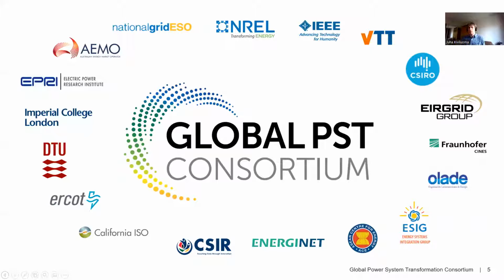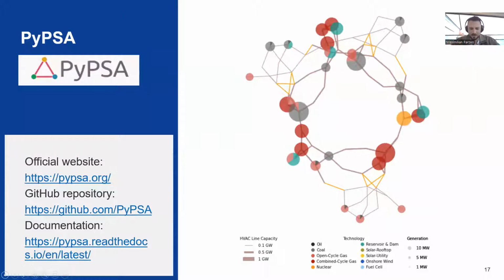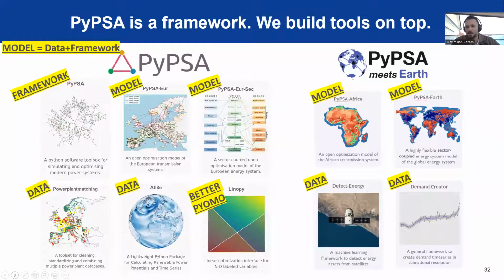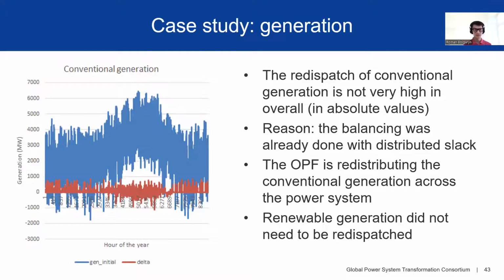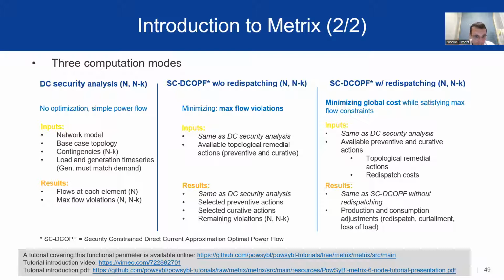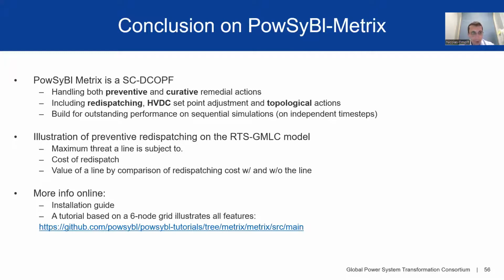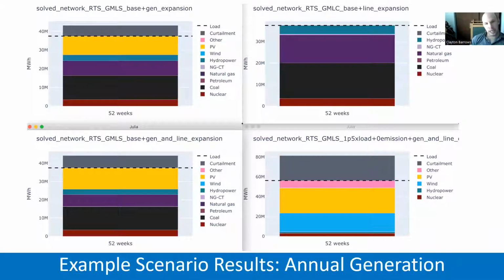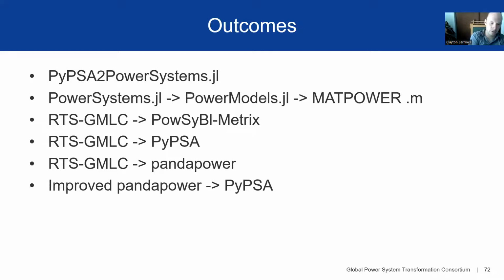Open-Source Power Systems Analysis Packages: Cross-package Coordination for System Planning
The Global Power System Transformation Consortium (G-PST)’s Pillar 5, named “Open Data & Tools”, and LF Energy convened a group of developers from Réseau de Transport d’Électricité (RTE) France, the Fraunhofer Institute, the National Renewable Energy Laboratory (NREL), and the University of Edinburgh to compare open-source tools available for analyzing power systems.

This event demonstrates a planning exercise using open-source power system analysis. Each package handles a step in a coordinated workflow to demonstrate tool interoperability and coordination, highlighting benefits and challenges of conducting analysis workflows with multiple tools.

Speakers:

• Clayton Barrows, Senior Engineer, NREL
• Benoît Jeanson, Enterprise Architect, Open-Source Program Office of RTE (French TSO), RTE France
• Maximilian Parzen, Director of PyPSA meets Earth Initiative, PhD Candidate at the University of Edinburgh
• Roman Bolgaryn, Researcher at Fraunhofer Institute
• Nicolas Omont, Vice President of Operations at Artelys

Moderator: Juha Kiviluoma, VTT Technical Research Centre of Finland